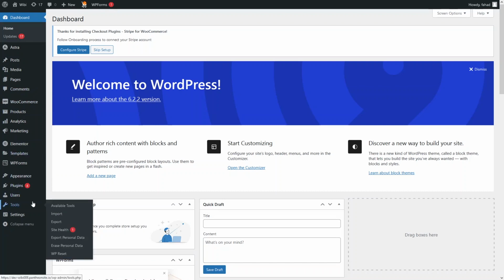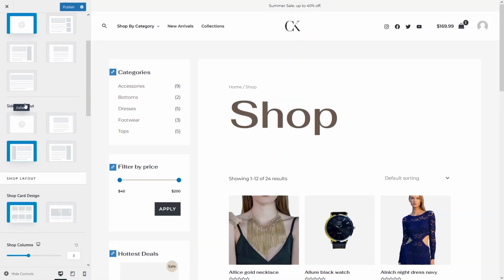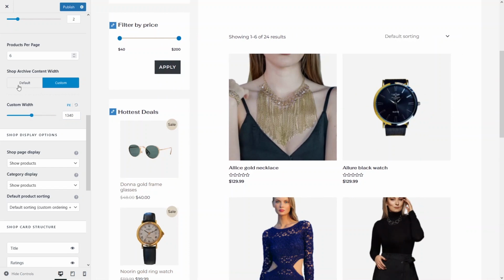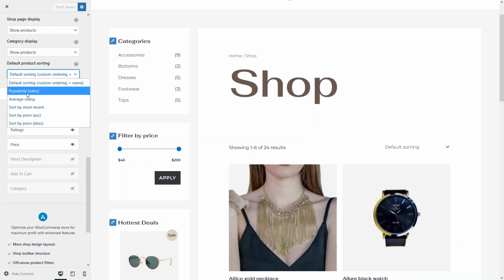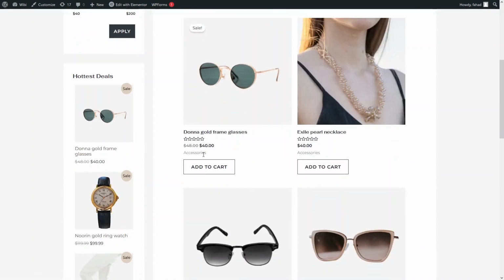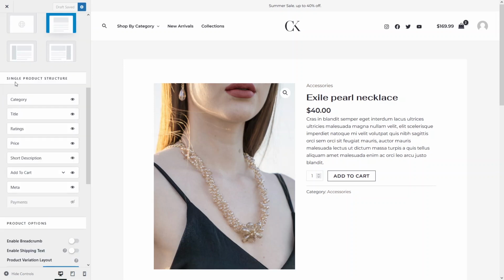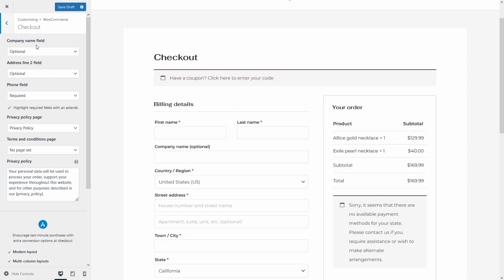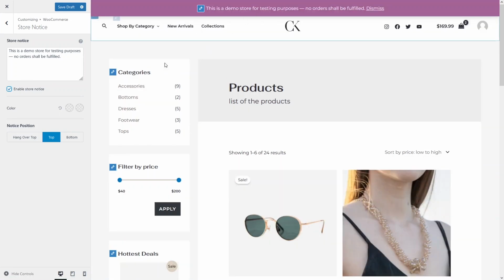How To Customize Shop Page In WooCommerce (Easy Tutorial)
In this video I will show you how to customize shop page in WooCommerce.

Do you want to learn how to edit shop page in WooCommerce? Yes? Perfect! Then you've come to the right WordPress tutorial.

I will show you how to create shop page in WooCommerce and how to create custom shop page in WooCommerce.

This is a step by step tutorial on how to make shop page in WooCommerce and how to change default shop page in WooCommerce.